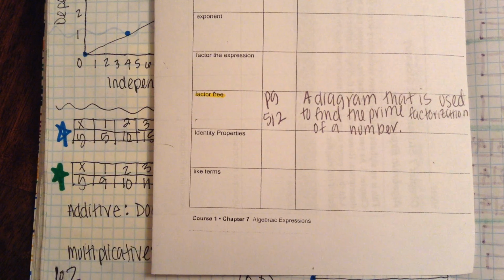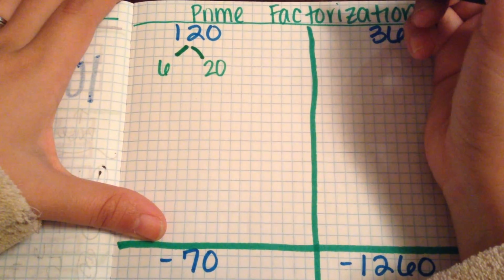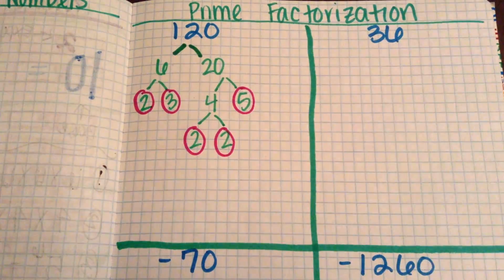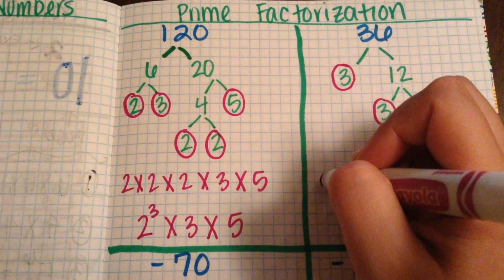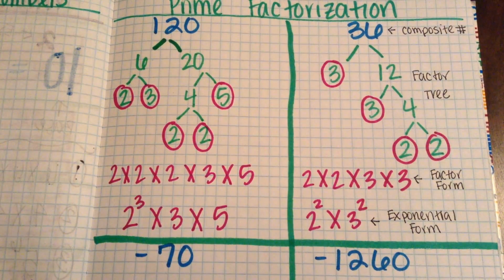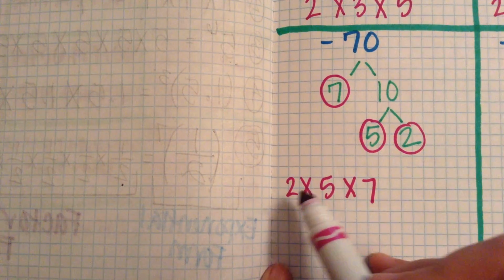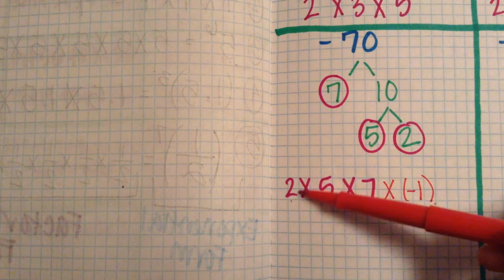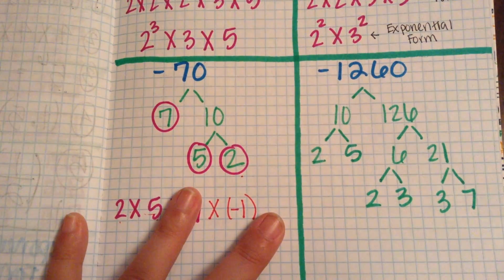Chapter 7 Lesson 2 Prime Factorization NOTES